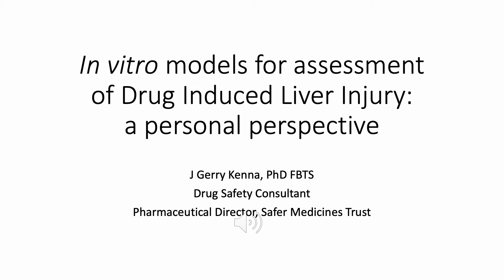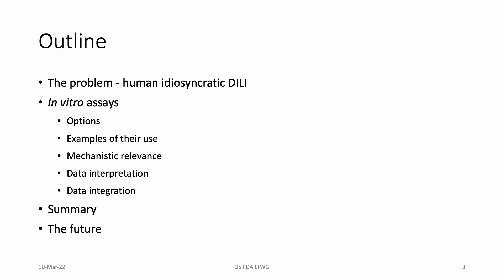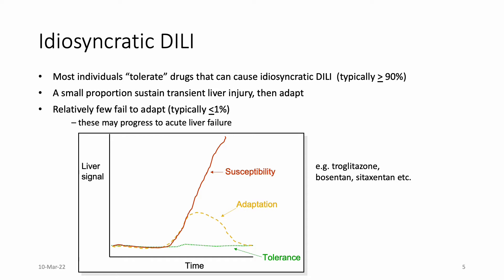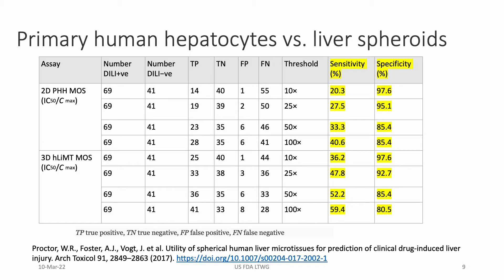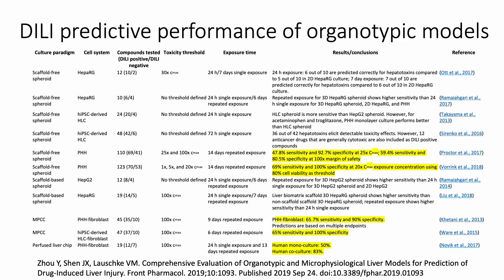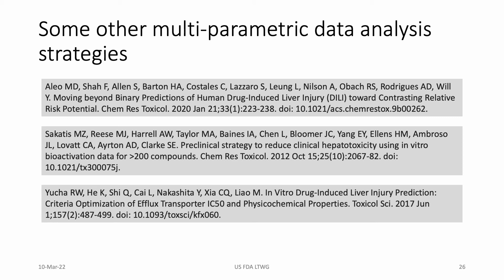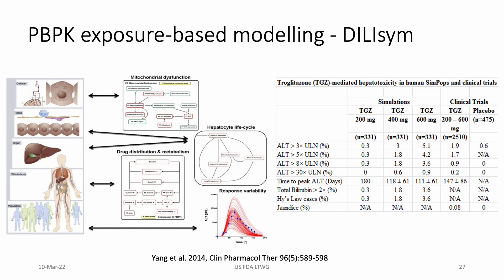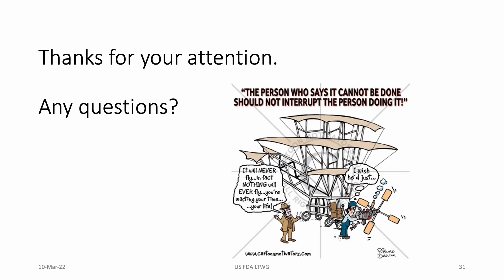In vitro models for assessment of Drug Induced Liver Injury:a personal perspective